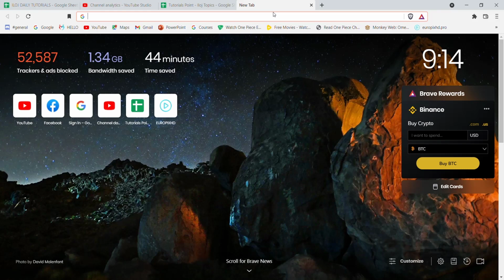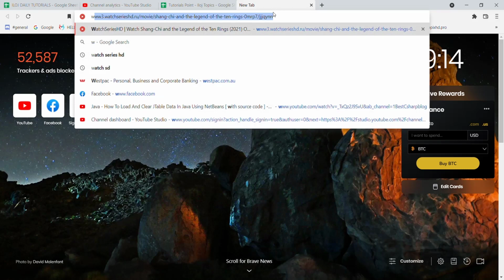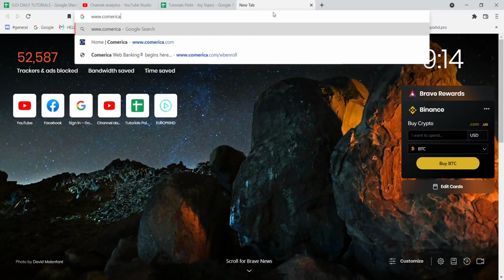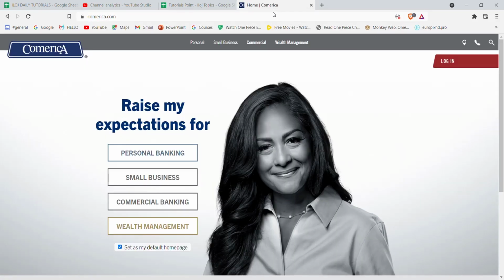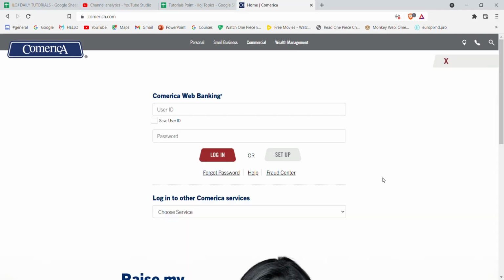How to Login to Comerica Bank | Sign In Comerica Online Banking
In this video I will guide you in step by step process on how to login to the Comerica bank'

STEPS REGARDING :
1. Make sure that you are connected to the internet.
2. Open up a web browser and type in "
3. Click on the login button on the top right corner of your screen.
4. Fill in the required credentials and click on login

What is Comerica web banking?
How does Comerica protect my information?
Are there any fees for using the Comerica external transfer service?
How do I transfer funds between my Comerica checking and savings accounts?